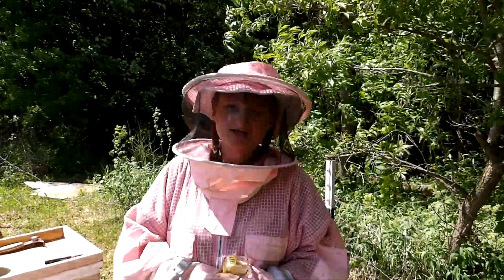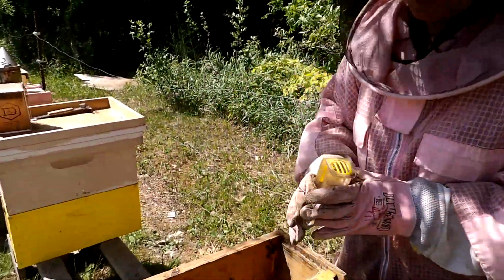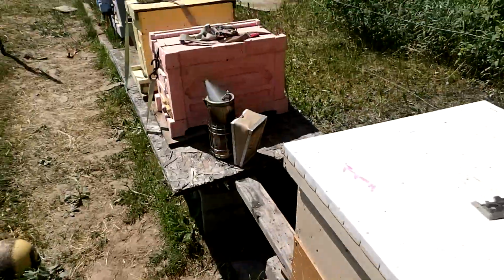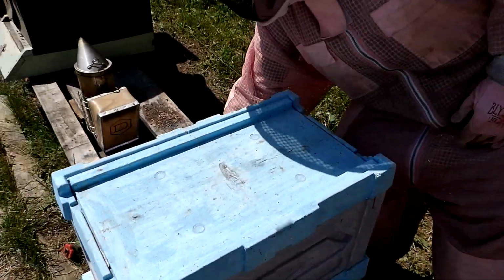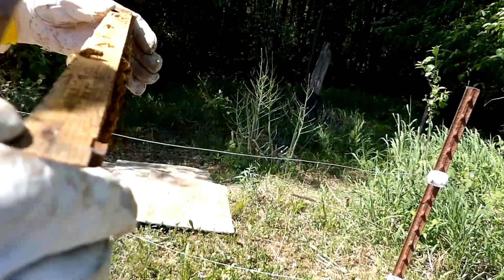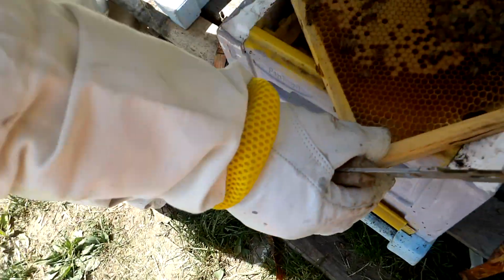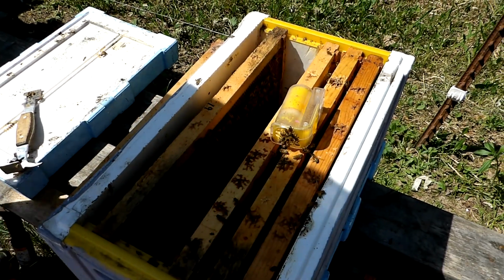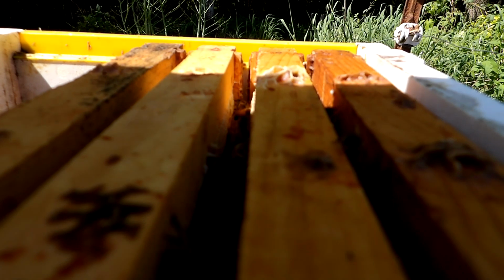How to safely mark your queen "[marking]"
We show you some tips and tricks that we use to mark our queens.